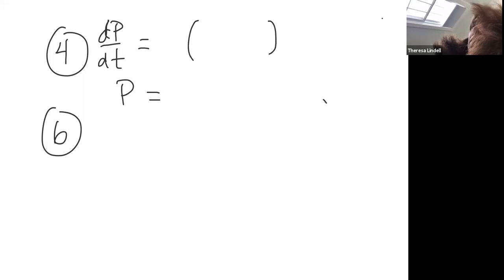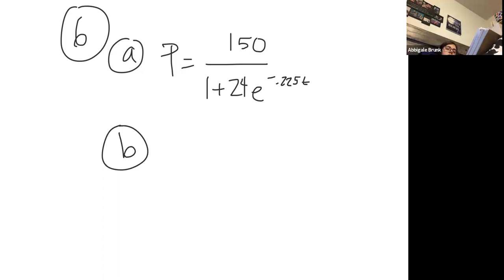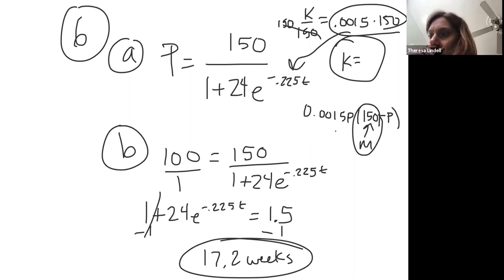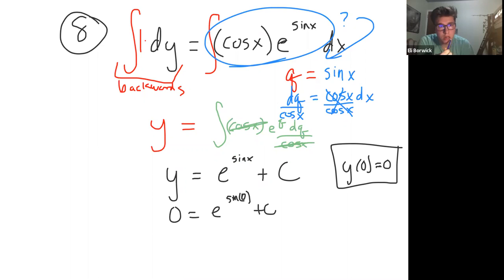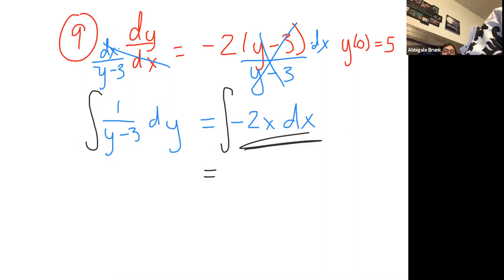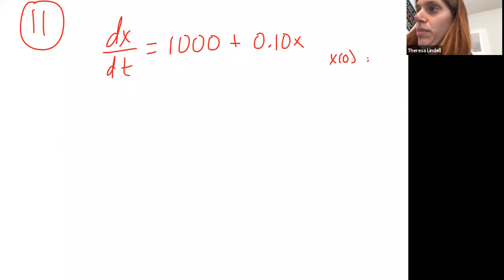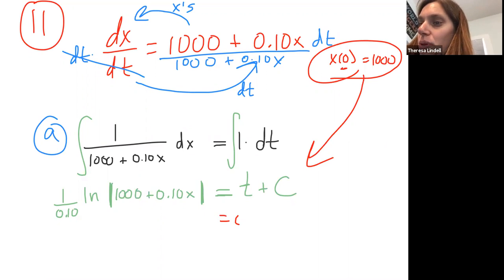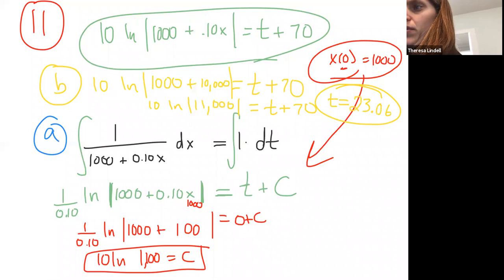6 5 HW Questions